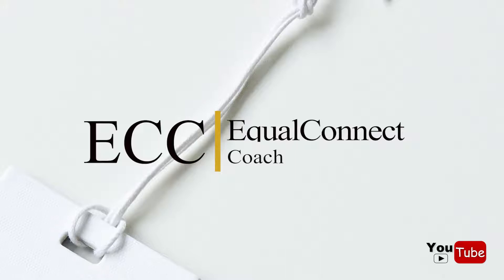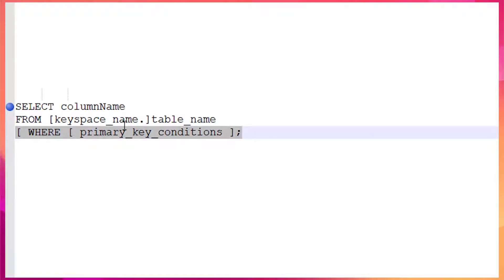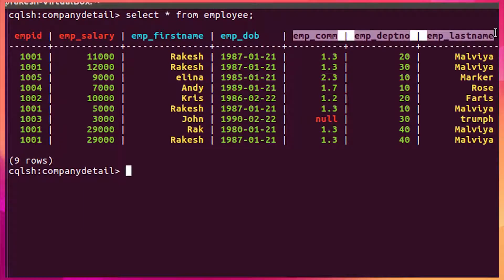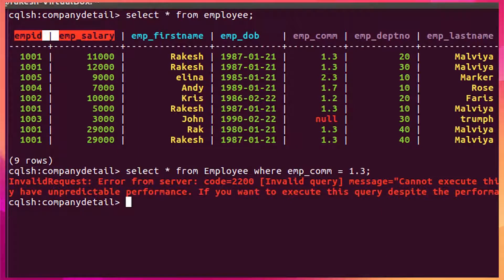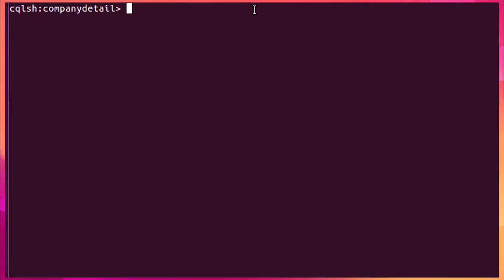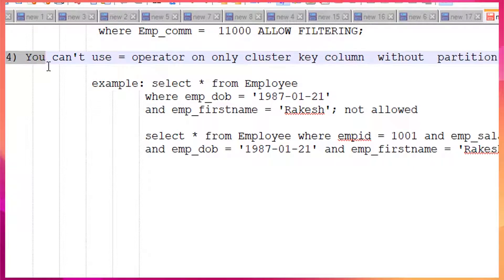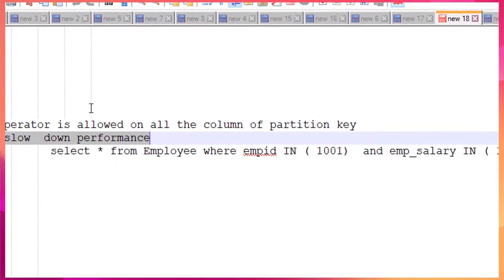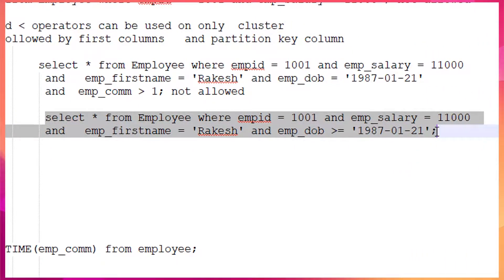Cassandra Tutorial#17 Rules of where clause in Select statement Cassandra Nosql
In this tutorial explaining to how to use where clause in select statement in Apache Cassandra NoSQL
In other words "how to filter data using the select statement.